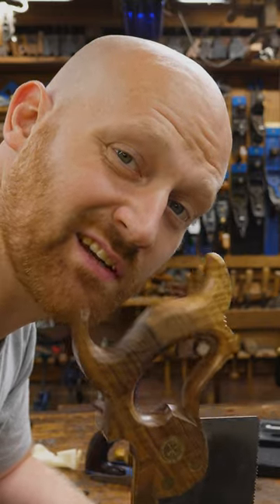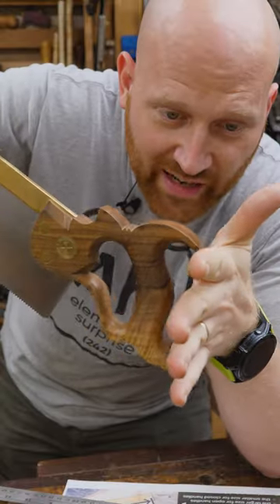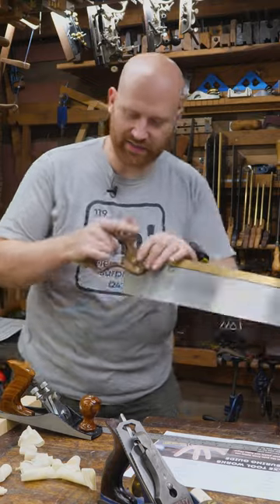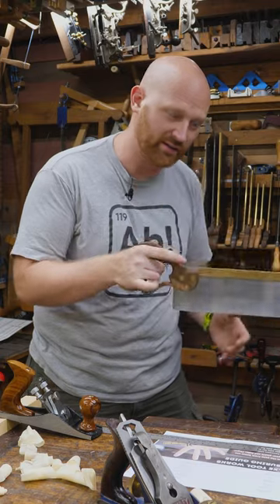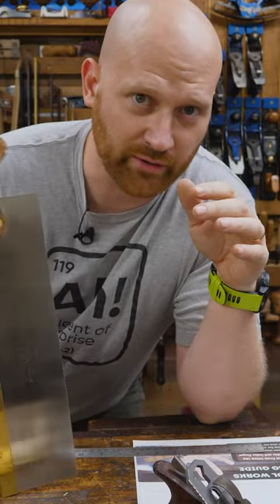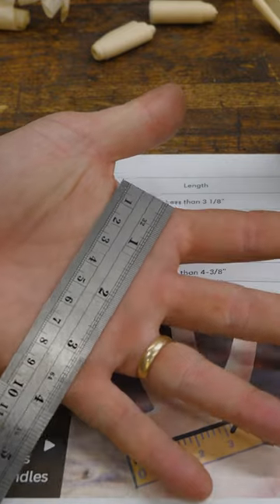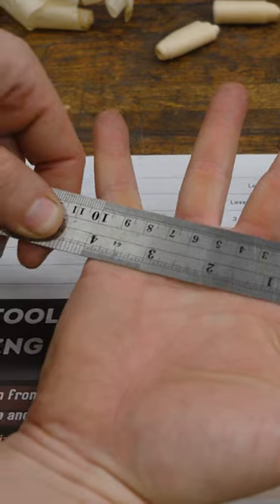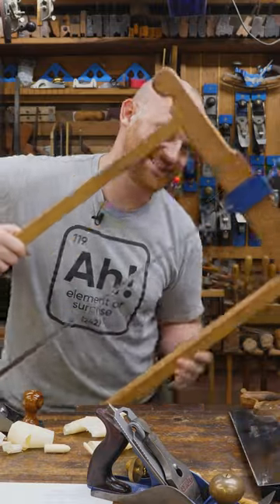What Size Saw are You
Saws come in different sizes. You can measure your hand to make sure that the handle will fit your hand.

Andrew Wilson
Brian Suker
Kenny-Anjanette Horn
Christopher Brown
Alex Adams
Ian McElcheran
Russell Gough